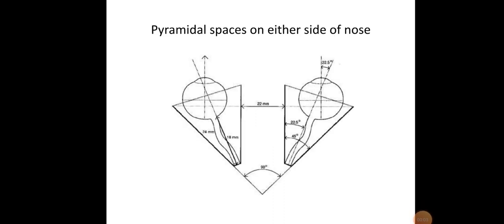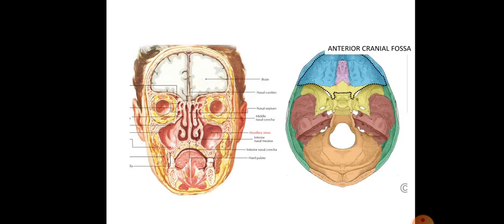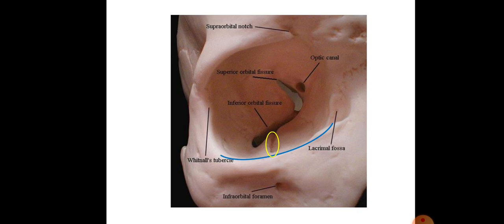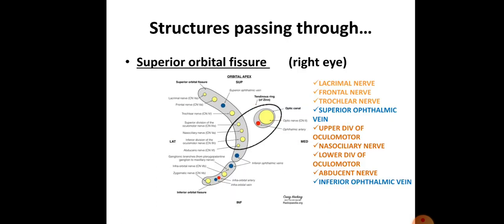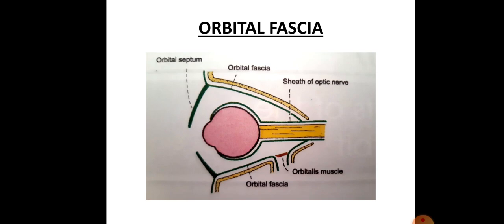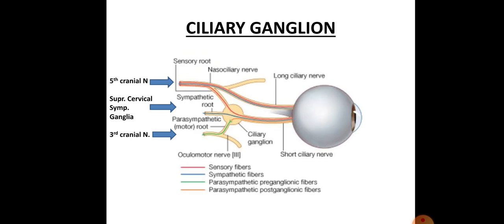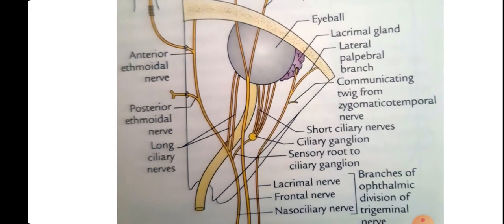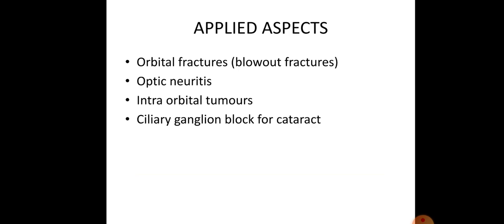The Orbit - PART 1 Boundaries & contents